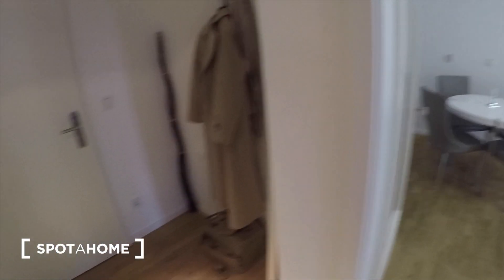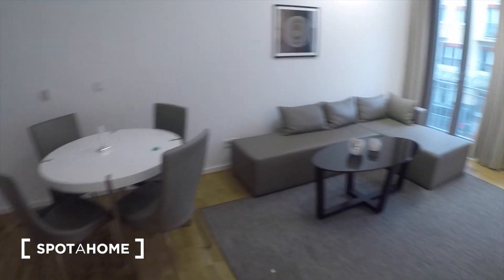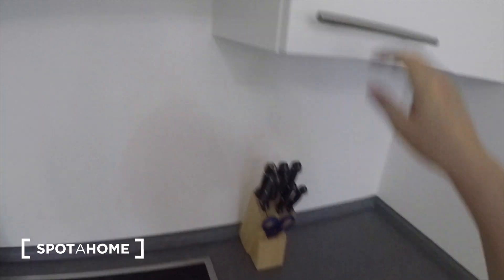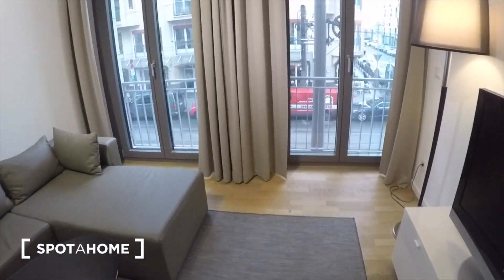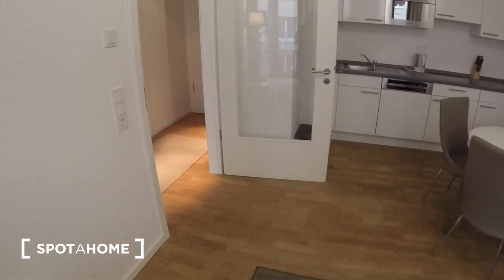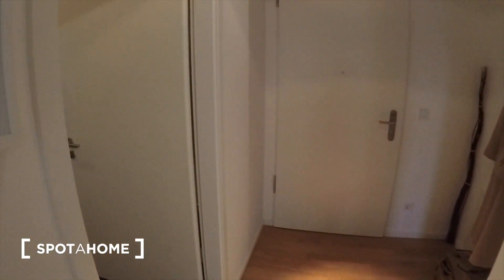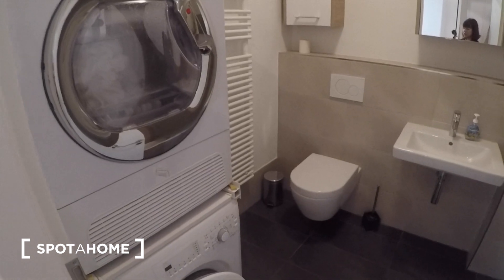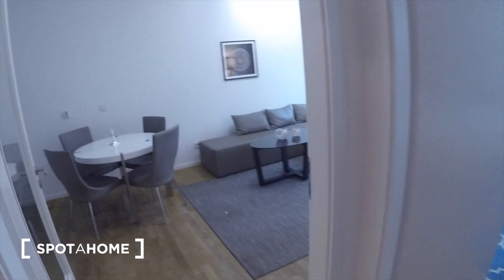Modern 1-bedroom apartment for rent near U-Bahn in Mitte, pet-friendly - Spotahome (ref 153564)